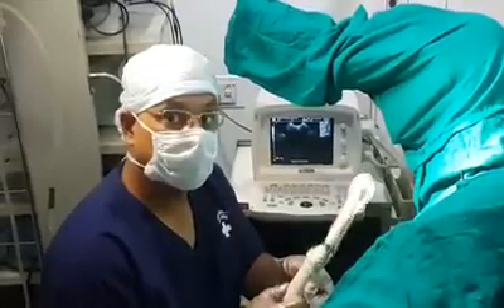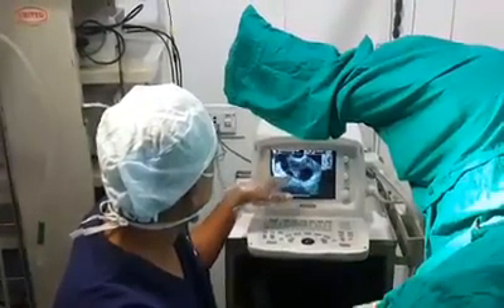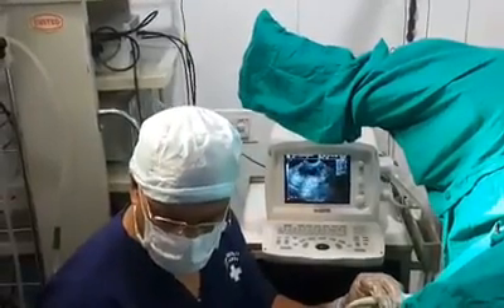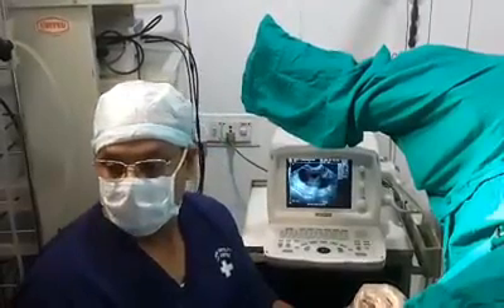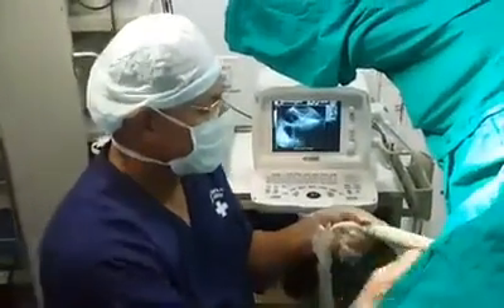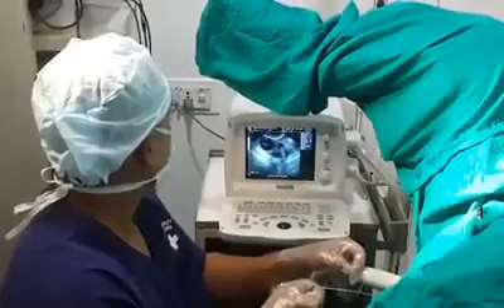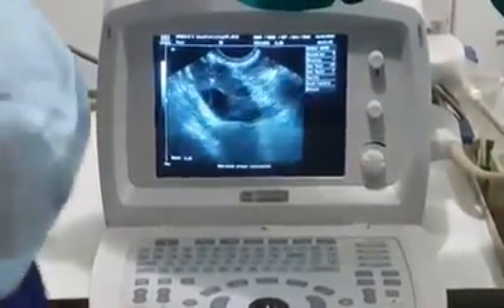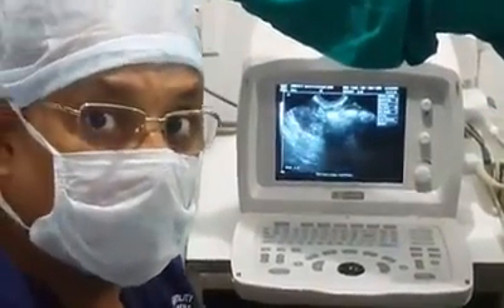IVF procedure described in English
At Ideal fertility, we do IVF procedure as an OPD procedure, there is no need of hospital admission or bed rest or any big operation. We do routine Day5/6 embryo transfer, which is the best embryo selected in laboratory and gives better pregnancy rates